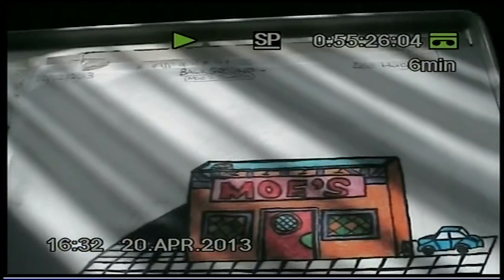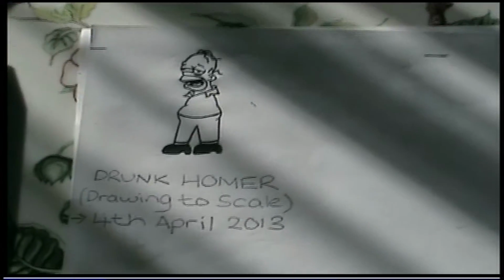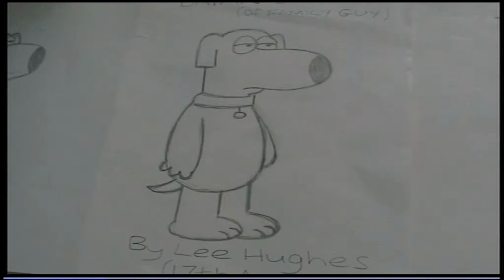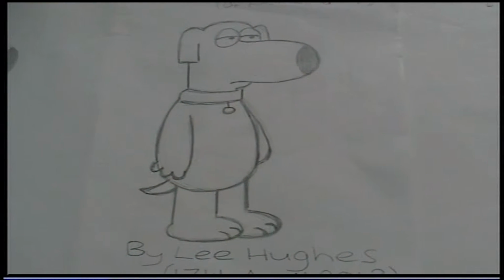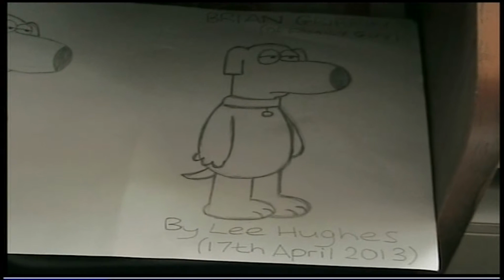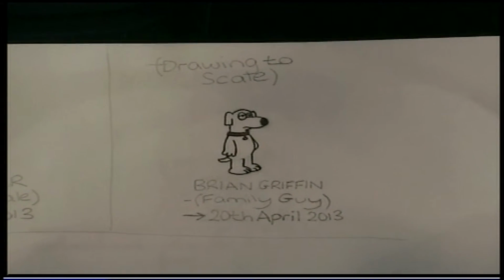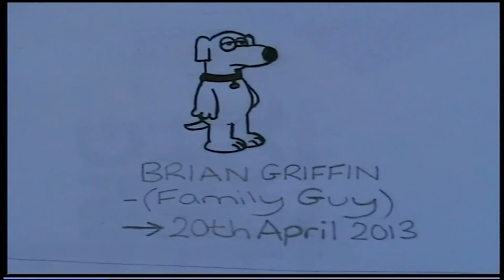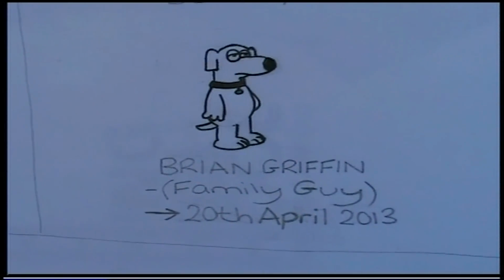Lee's Animation Project 2013: The Making of "LIVING IN THE MOE-MENT" - Part 12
The in-depth behind-the-scenes film continues, with this twelfth part, which introduces another character to my animation. This is my mini design of Brian Griffin, from the Family Guy series.